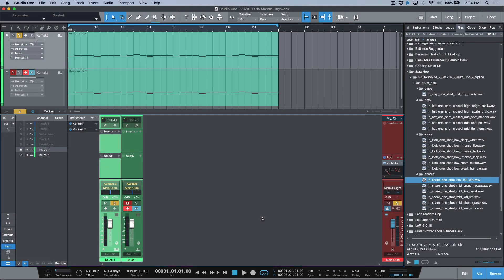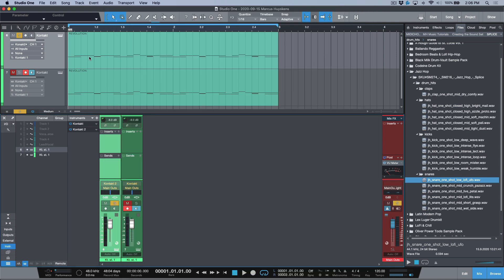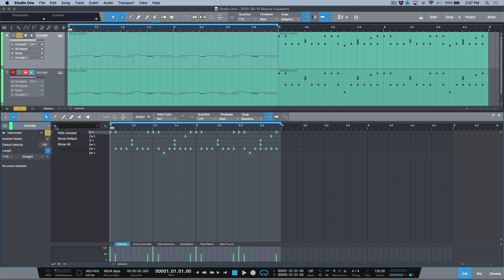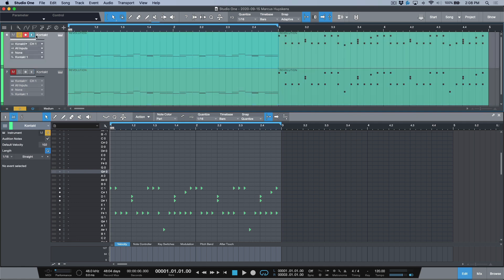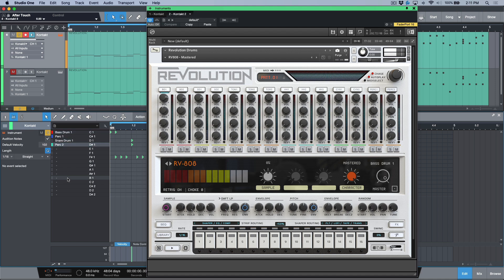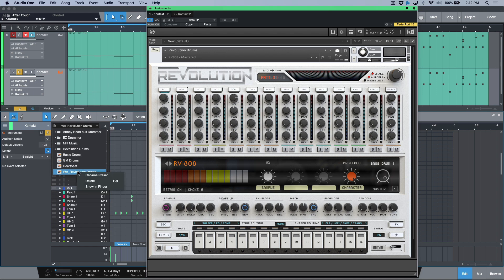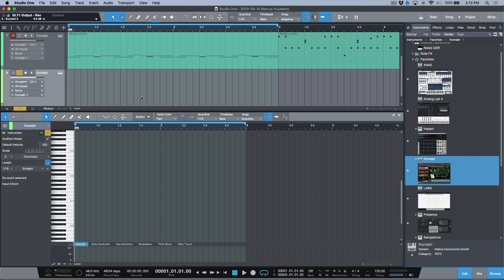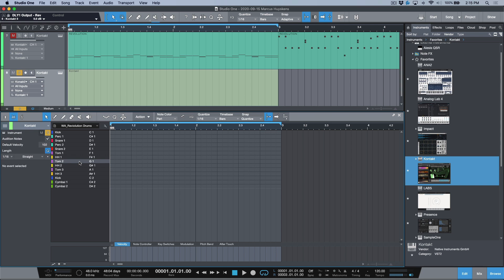How to Store and Recall Pitchlist Presets for 3rd Party Instruments In PreSonus Studio One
In this video, I demonstrate the process of creating Pitchlist Presets for 3rd Party Instruments (such as Kontakt Libraries) in PreSonus Studio One.